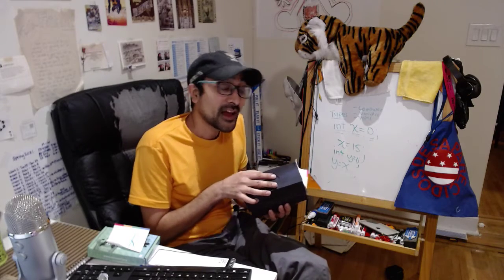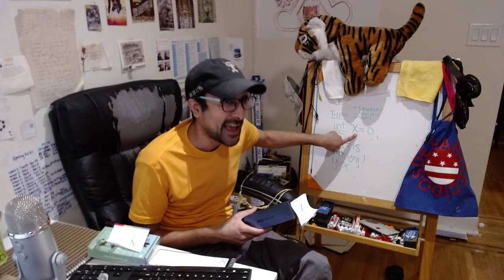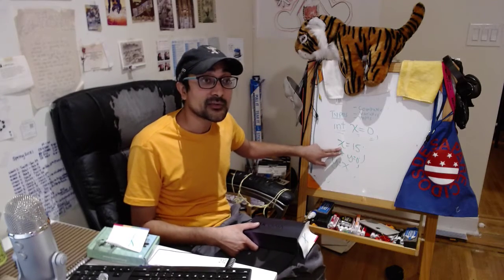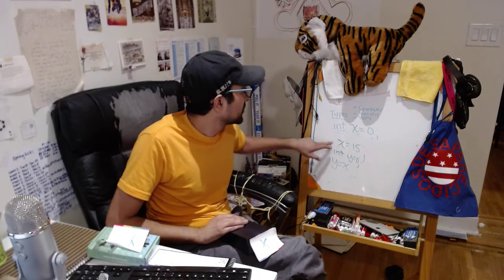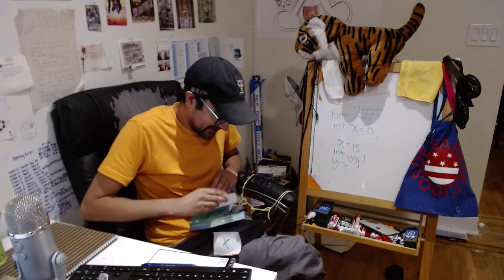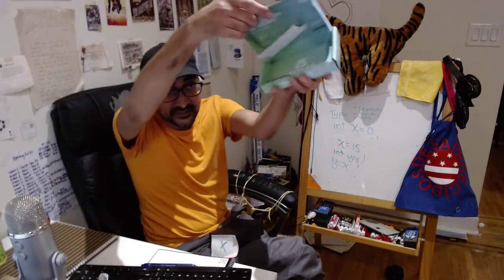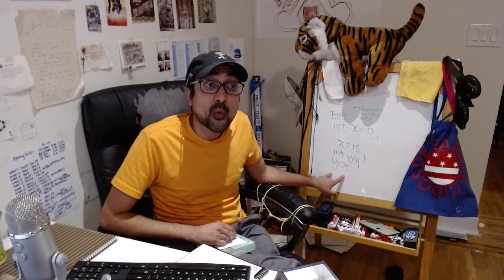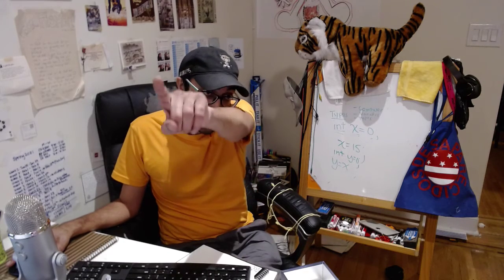Variables II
LHS and RHS of an equals